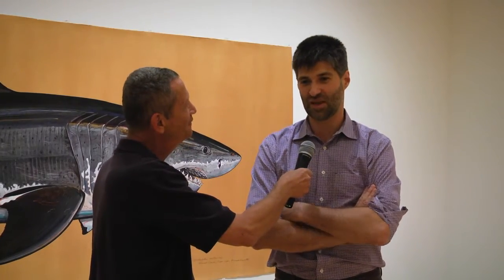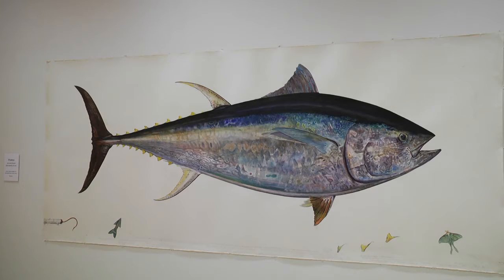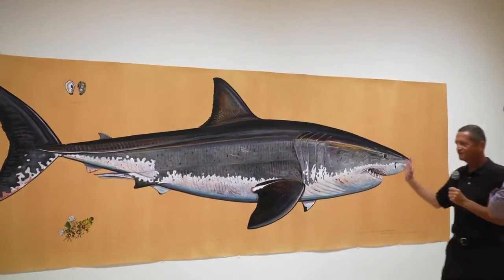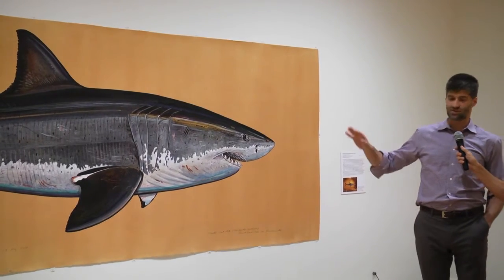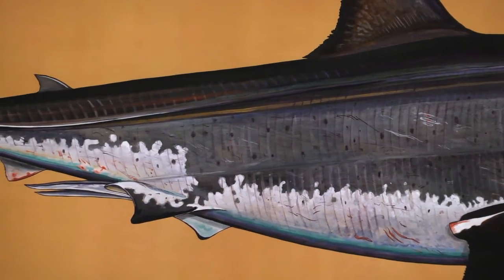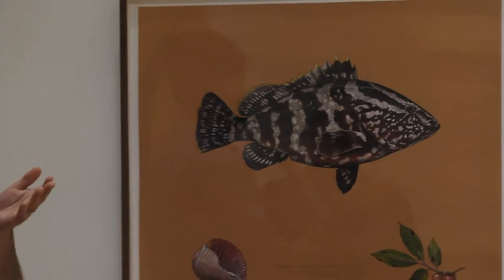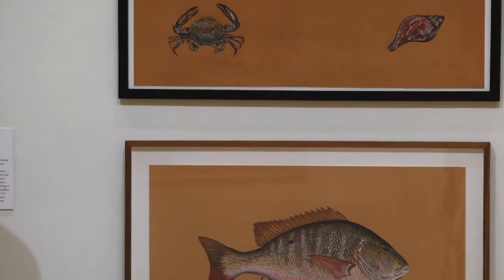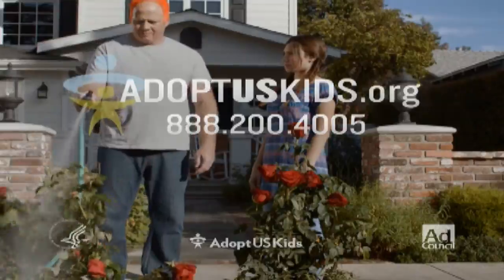Artist James Prosek at Vero Beach Museum of Art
Fishy art and shark tales fill the VB Museum of Art in a new exhibit that U MUST C.  VeroBuzzTV.com Adventure!